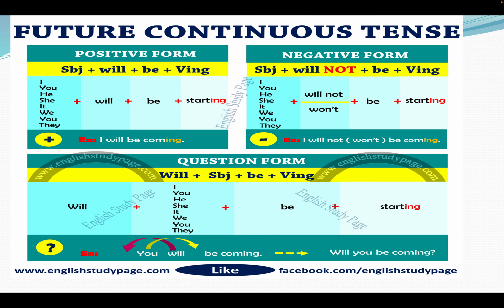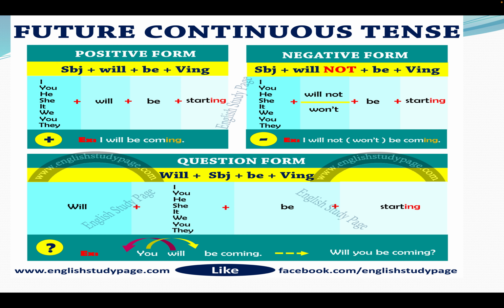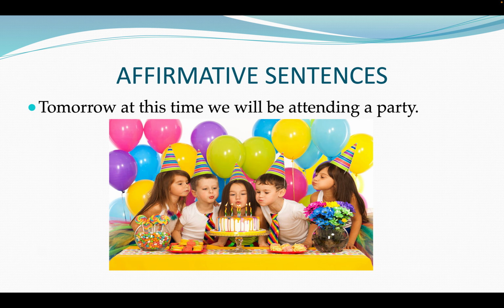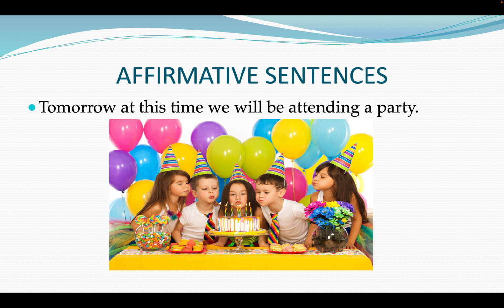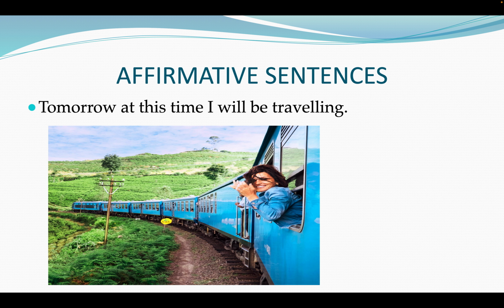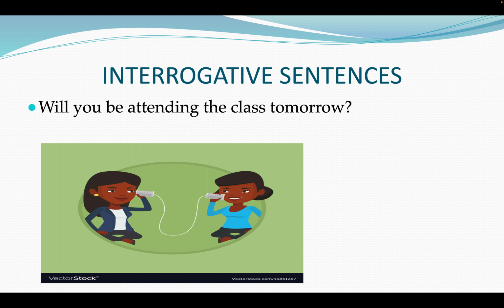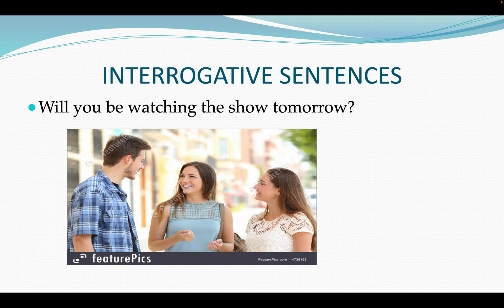English Grammar | Spoken English | Future Continuous Tense | Lesson 13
Step into the realm of linguistic intrigue with our comprehensive guide to the "Future Continuous Tense"! 📚🎥

In this enlightening video tutorial, we delve into the captivating world of the future continuous tense, an indispensable facet of English grammar. Whether you're an avid language enthusiast, a dedicated learner, or someone eager to enhance your language skills, you're in for an educational journey!

Join us as we unravel the nuances of the future continuous tense, a versatile tool for expressing ongoing actions and plans yet to unfold. From envisioning scenarios and predicting future events to adding depth and anticipation to your language, the future continuous tense empowers you to communicate with finesse.

Guided by our expert language instructor, you'll navigate through illuminating examples and interactive exercises, ensuring a clear understanding of this grammatical gem. By the conclusion of this tutorial, you'll be adept at recognizing and utilizing the future continuous tense to add sophistication to your speech and writing.

🔸 Key Highlights:

    Unveiling the Structure: "Will be" / "Shall be" + Verb + "ing"
    Expressing Ongoing Actions in the Future
    Conveying Future Plans and Activities
    Predicting Future Events and Outcomes
    Infusing Anticipation and Dynamics into Communication

🔹 Why This Video Is a Must-Watch:
Wave goodbye to dreary grammar lessons! Our visually engaging presentation and interactive teaching approach transform learning the future continuous tense into an enjoyable experience. Equipping yourself with this linguistic treasure will undoubtedly elevate your language prowess and empower your communicative endeavors.

🔸 Who Will Benefit:

    Students dedicated to mastering English language intricacies
    ESL learners committed to strengthening their grammar foundation
    Communicators eager to enhance their expressive capabilities

Are you ready to embark on a linguistic odyssey? Tap that play button and let's uncover the marvels of the future continuous tense together. Here's to embracing the linguistic wonders of the future! 🌟📖